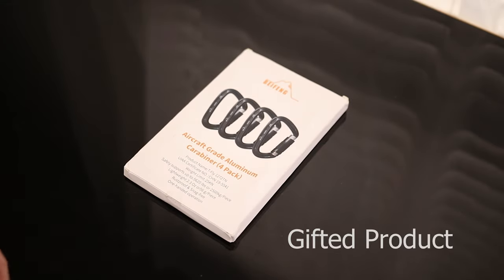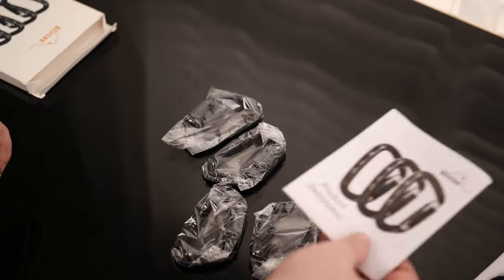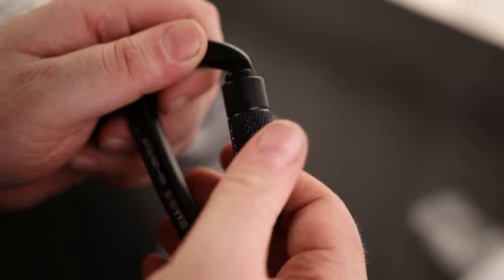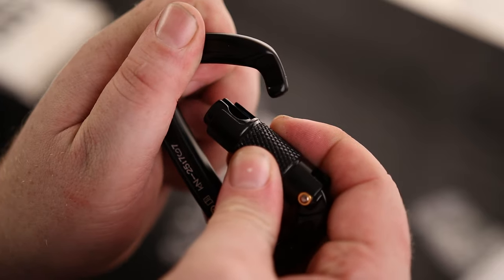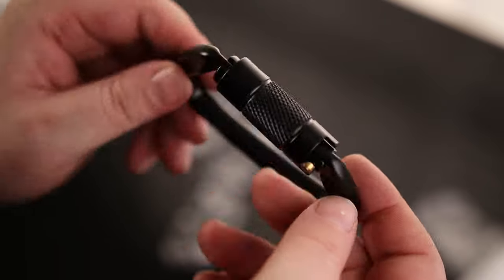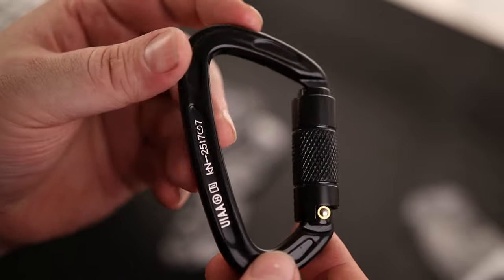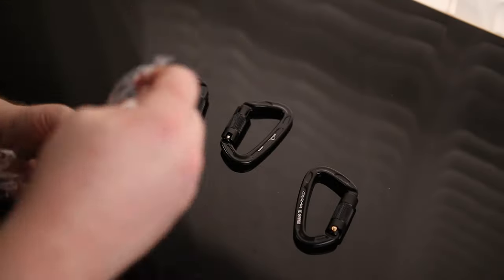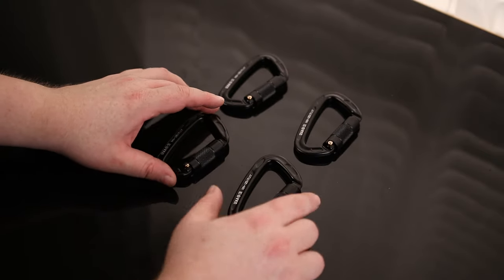BEIFENG Certified 25KN Auto Locking Climbing Carabiner Clips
5621Lbs UIAA Certified Auto Locking Carabiners